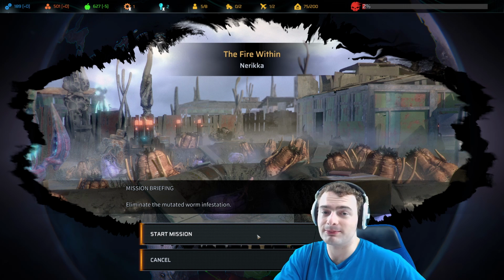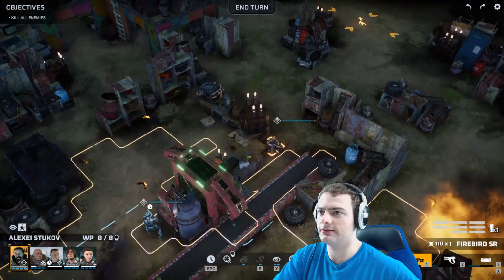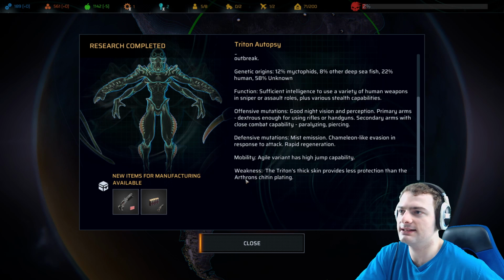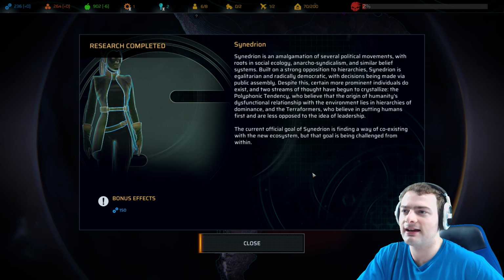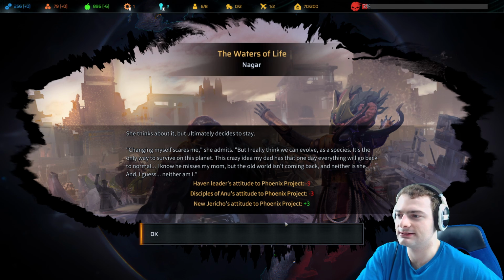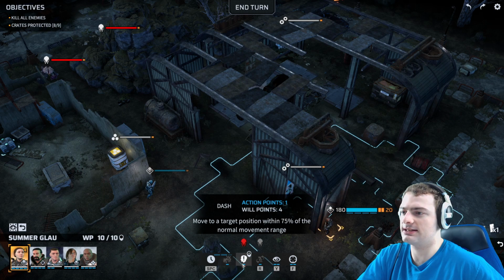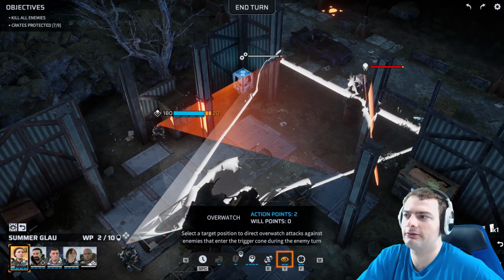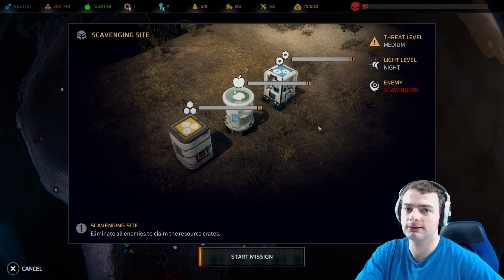MUTATED WORM INFESTATION! - Phoenix Point #5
Welcome to Phoenix Point! A brand new strategy game from the creator of the original X-COM! In this game we get to lead a squads of soldiers to victory (we hope) against a terrible alien threat over a series of missions. We also get to use research to improve our tech between said missions!

"What the hell is going on?" Clip
Maddock, B., Wilson, S.S. (Producers), & Underwood, R. (Director). (1990). Tremors [Motion picture]. United States: Stampede Entertainment.